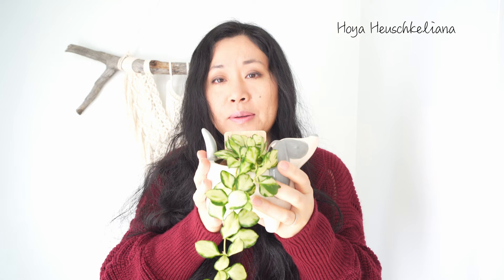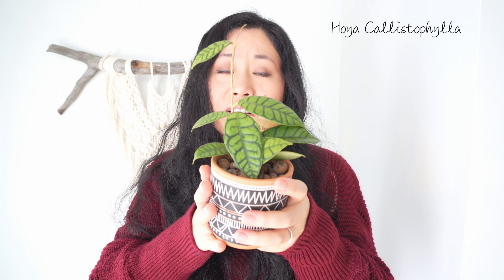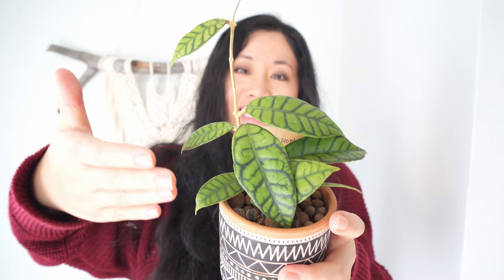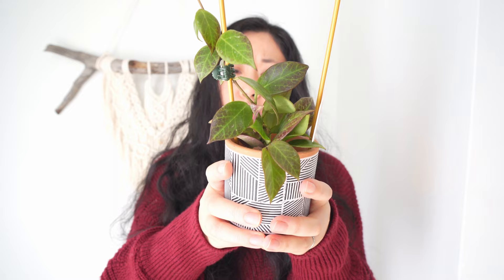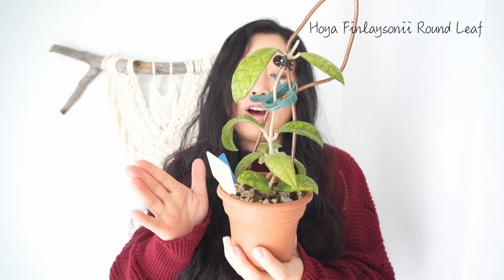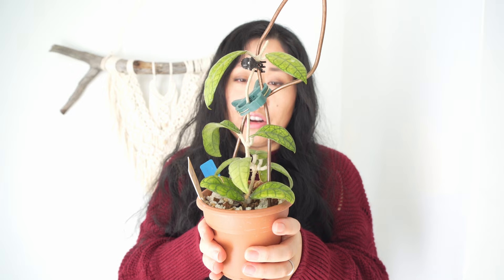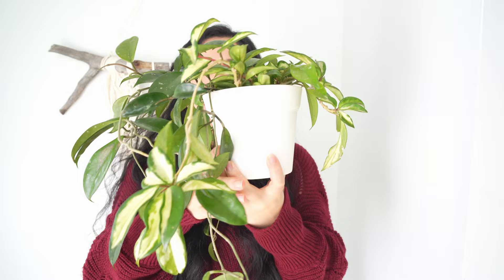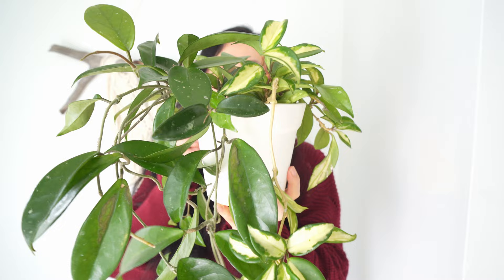Top Favorite Hoya/Hoya Care/Plant Vlog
Video create and edit by: Well Planted Audrey
Video equipment: Sony A7C, iPhone 13 Pro
Video editing software: DaVinci Resolve

This channel is featured hoya, orchid, indoor house plants  and plant care, outdoor plant, and gardens.
This is really helpful to keep this channel moving forward.